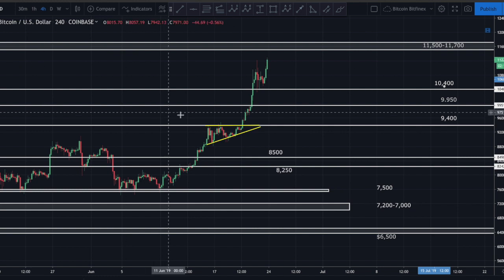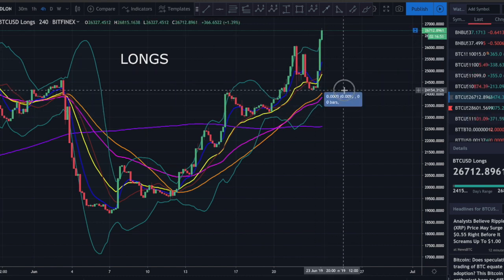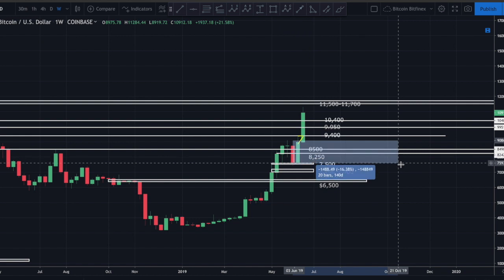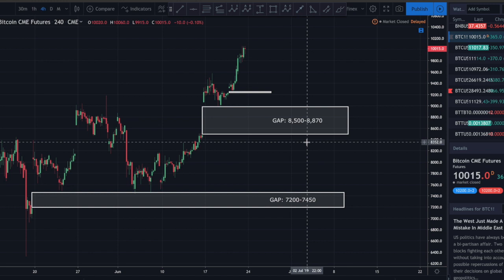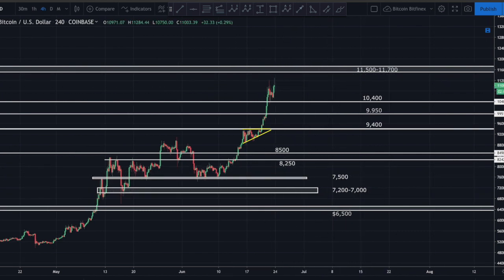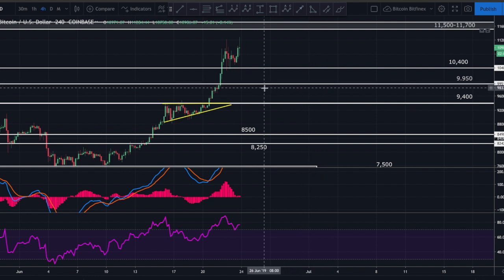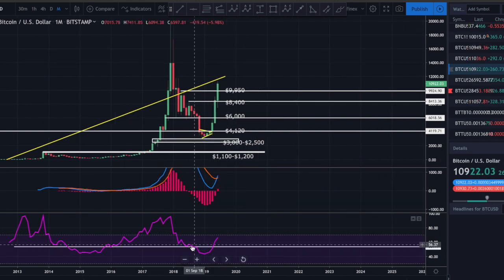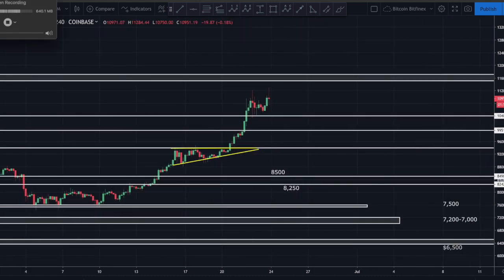Bitcoin Nearing Our $11,500 Target...Can Bulls Be Stopped?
YouTube.com/c/workin2005
In my last update we discussed the blue sky between where bitcoin was ($10,400) and resistance at $11,500. Bitcoin continues to close in on that target, reaching a new yearly high of $11,300. Daily volume seems healthy and steady at just over $20 billion.
Looking at the weekly, chart we can see price is again stretching the upper Bollinger band. We’re well above the 8 EMA. We can also see the gap between the 8, 21 and 55 week EMA is widening. This is a very bullish sign of strength.
While we look very bullish longer term, we are long overdue for a 35-45% correction. As pointed out above, we’re nearing major resistance at $11,500-$11,700. We also are seeing sings of guppies in the market. As price spiked recently, longs shot up nearly 11% in 10 hours. This is the kind of thing you see when non traders enter the market...and market makers are all too willing to take their money.
CME’s just opened up, showing yet another gap between $10,150 and $10,930. We’ve discussed the other gaps at $8,500 and $7,200. This all suggests a possible correction may be approaching in the next week or 2.
In today’s video I discuss where price may be heading next, key areas to watch, traps to avoid and so much more. I hope you find it helpful.